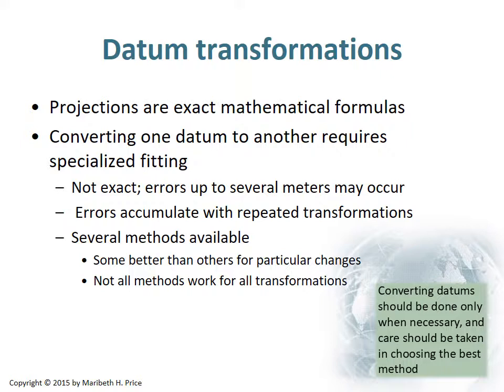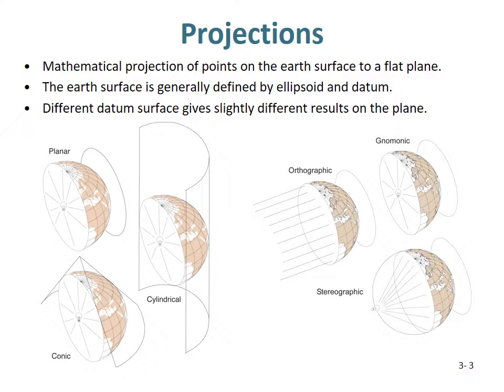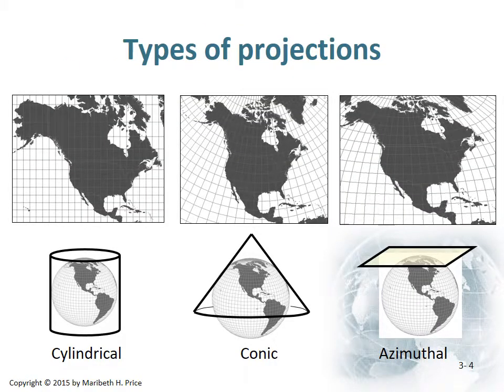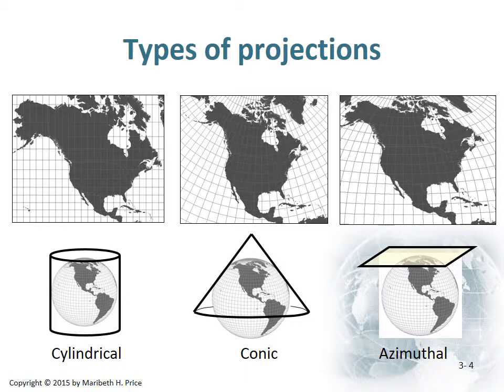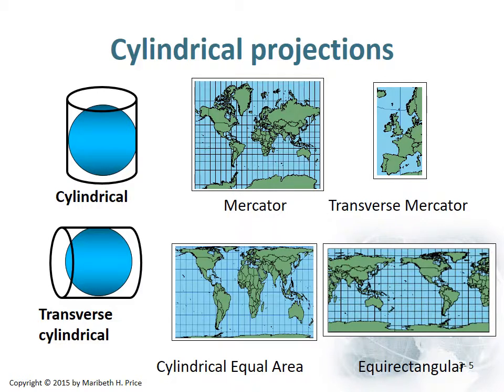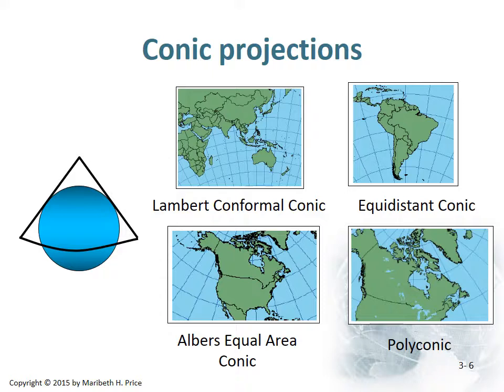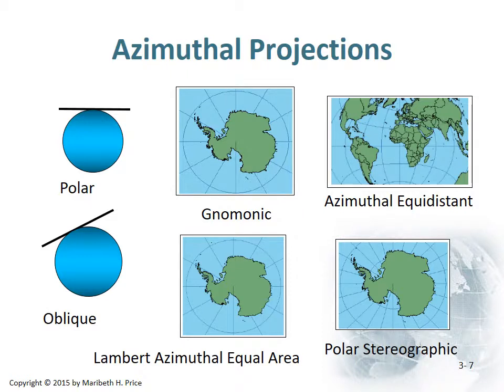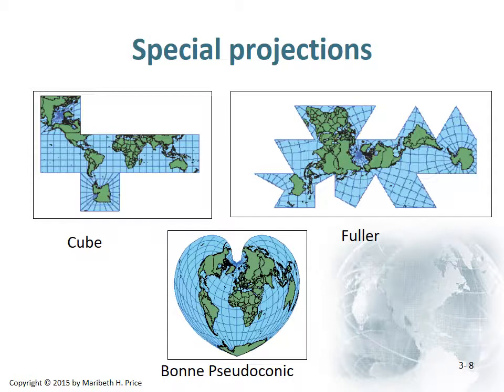Topic 03 Coordinate Systems 03